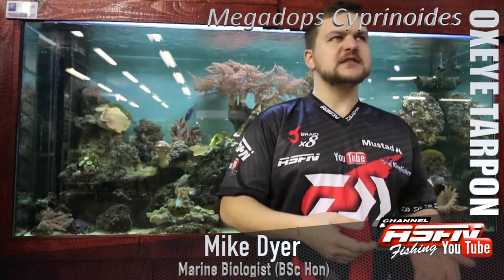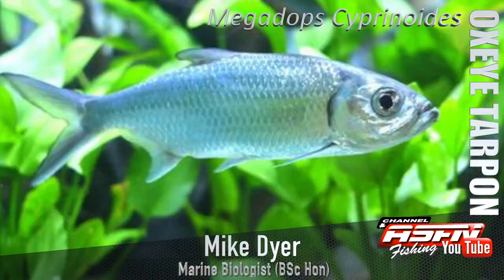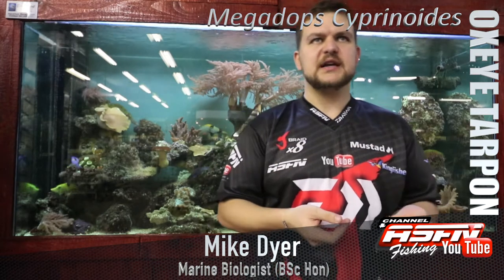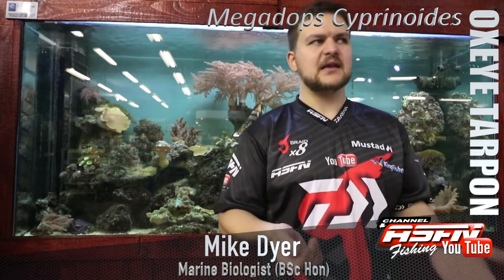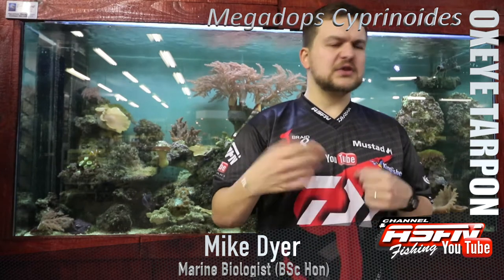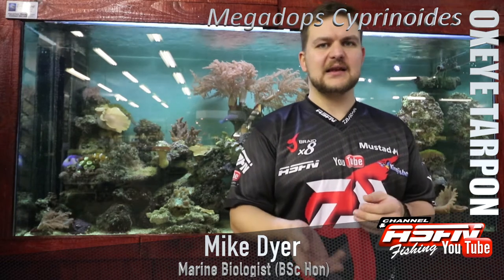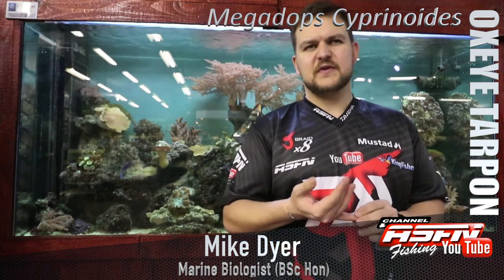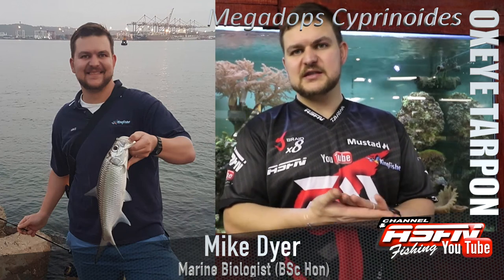Species | Oxeye Tarpon